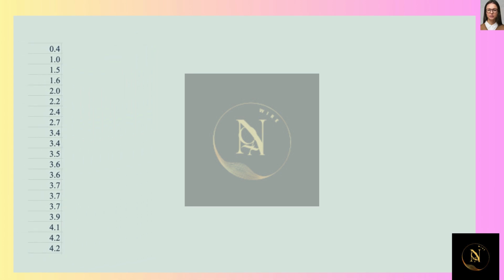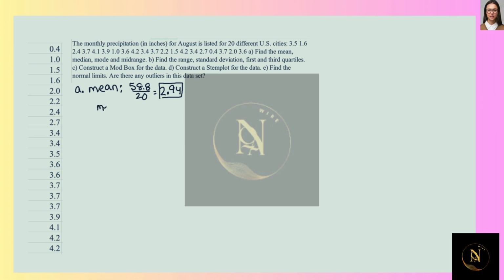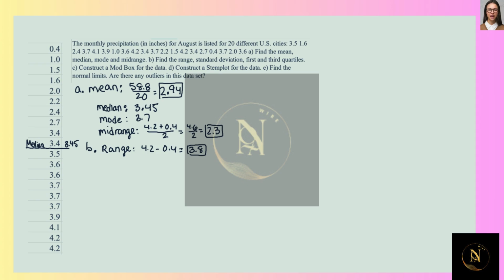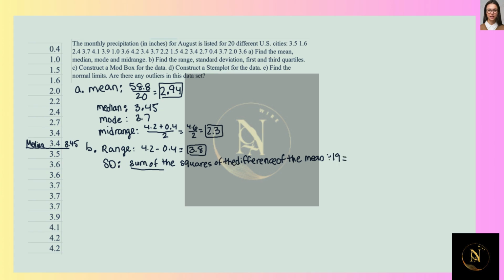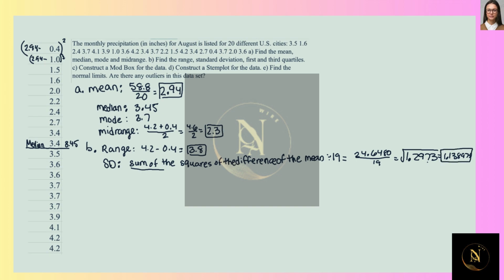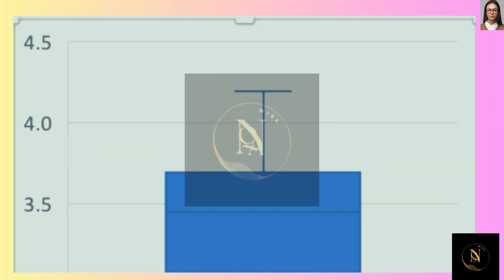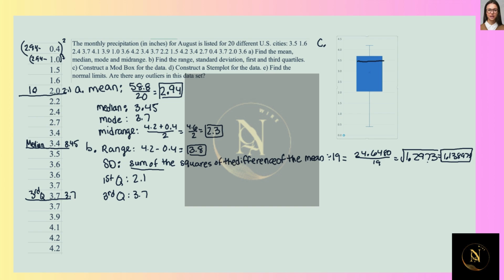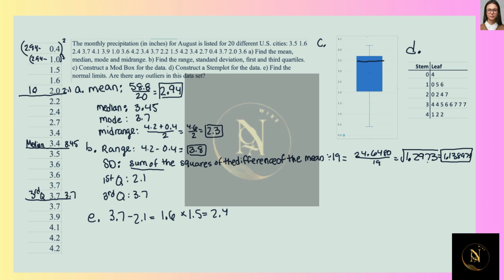[Math] The monthly precipitation in inches for August is listed for 20 different U S cities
[Math] The monthly precipitation (in inches) for August is listed for 20 different U.S. cities 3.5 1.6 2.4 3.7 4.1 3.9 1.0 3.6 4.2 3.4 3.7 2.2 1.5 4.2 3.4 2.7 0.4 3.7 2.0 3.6 a) Find the mean, median, mode and midrange. b) Find the range, standard deviation, first and third quartiles. c) Construct a Mod Box for the data. d) Construct a Stemplot for the data. e) Find the normal limits. Are there any outliers in this data set